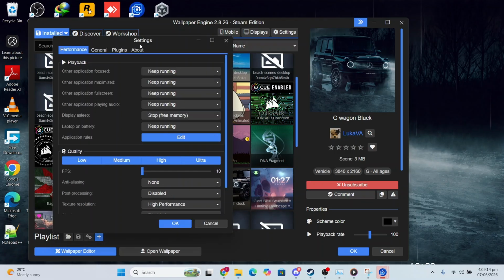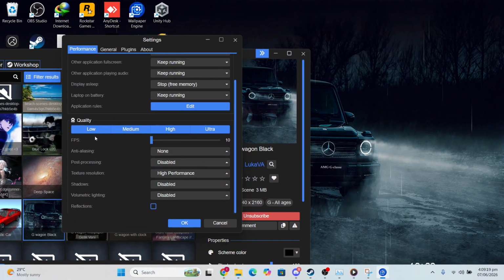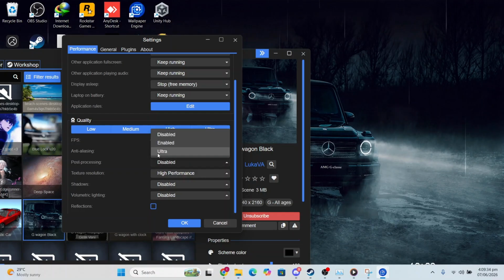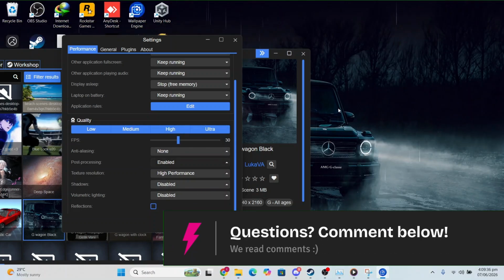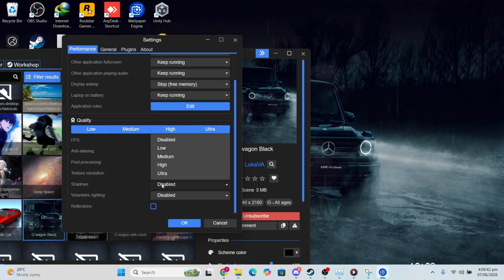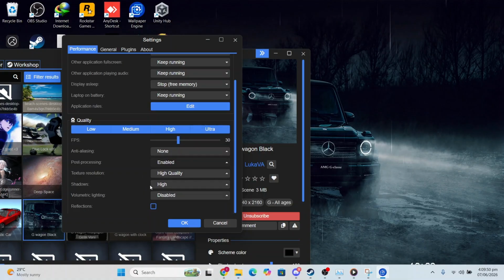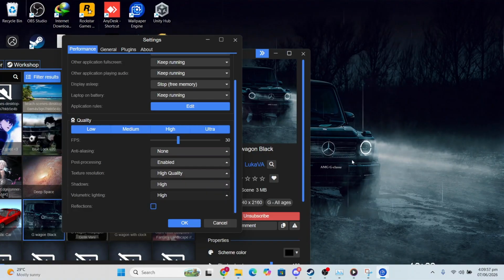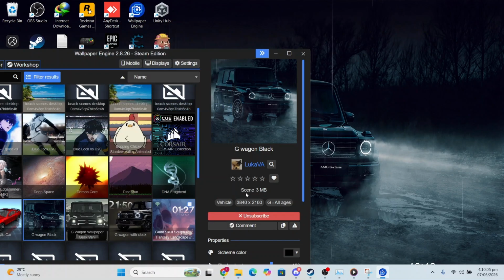How to INCREASE WALLPAPER ENGINE QUALITY (Step by Step)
Learn how to enhance the visual quality of your wallpapers in Wallpaper Engine with this easy-to-follow tutorial. Please consider liking the video and letting us know if you have any comments, ideas or questions, we really appreciate any feedback! We have plenty of other tutorials on our channel so come and see if we can help you with anything else :)